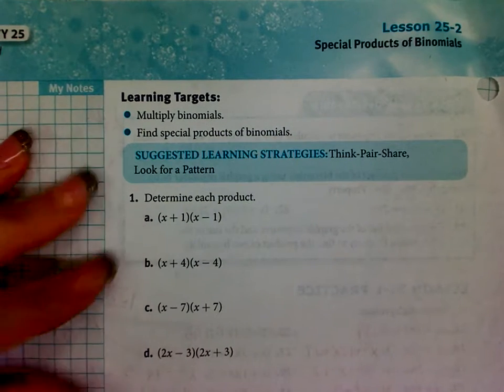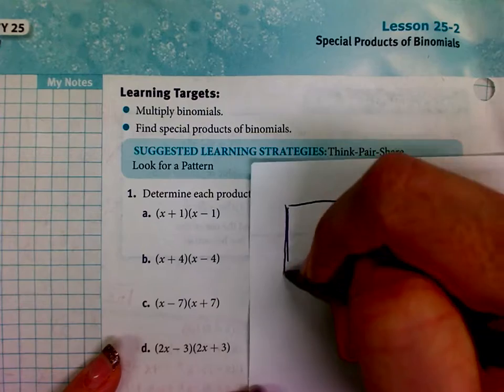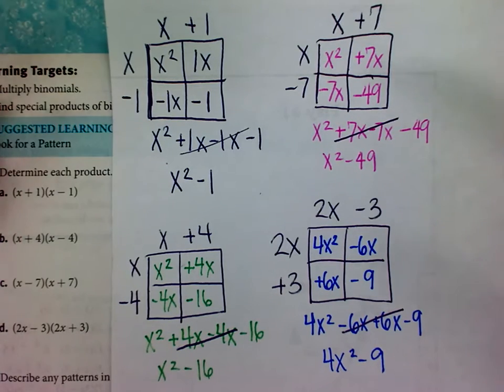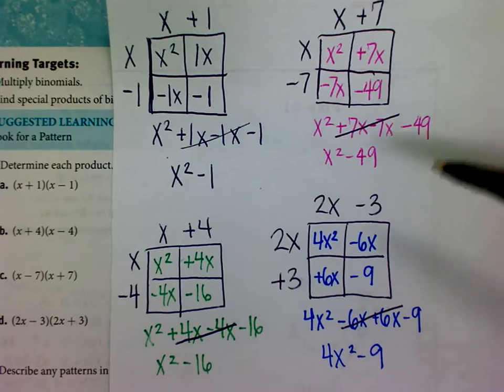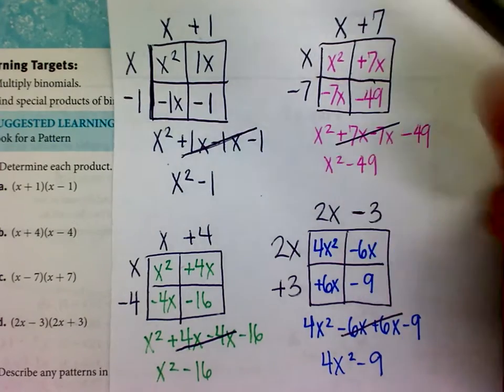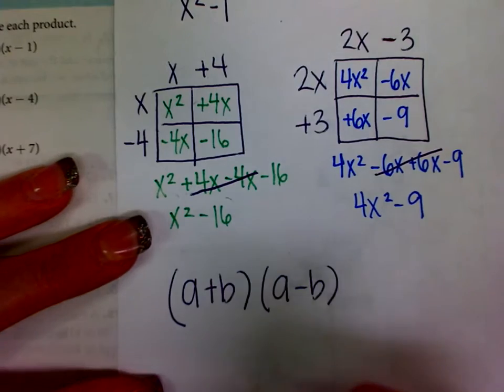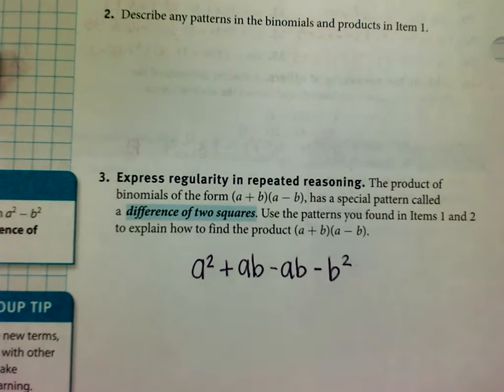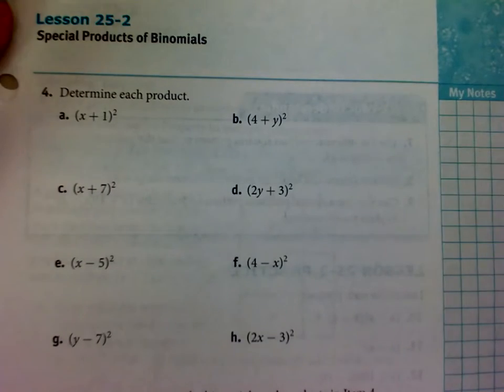Wednesday 5:31 Video #1